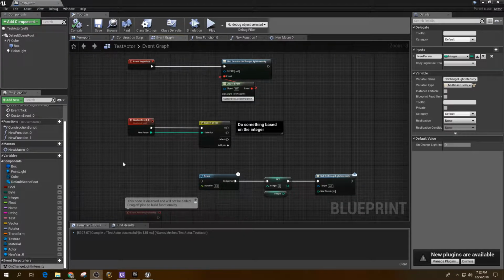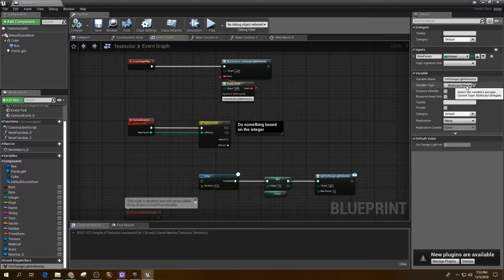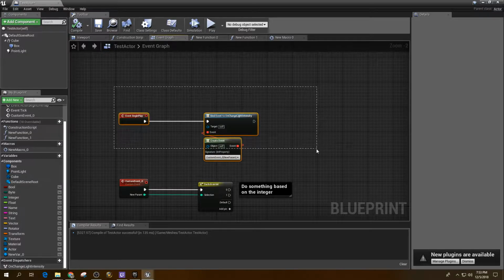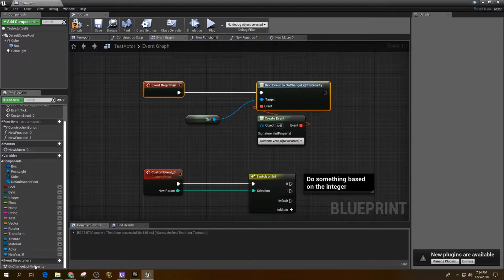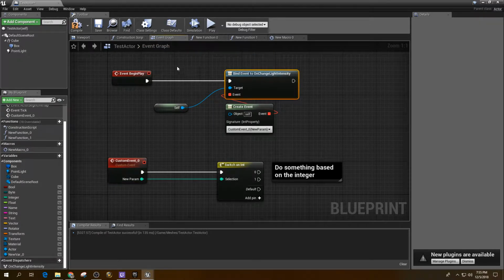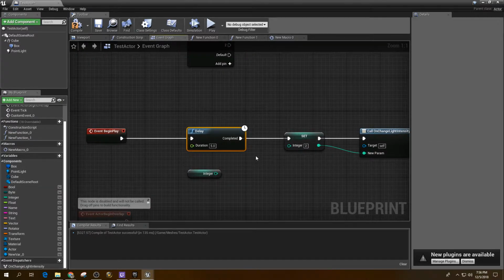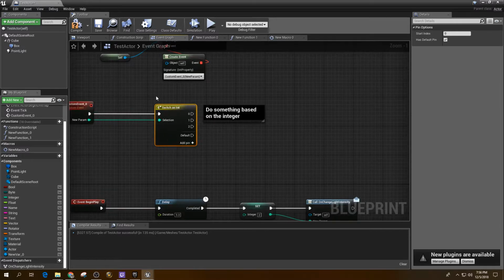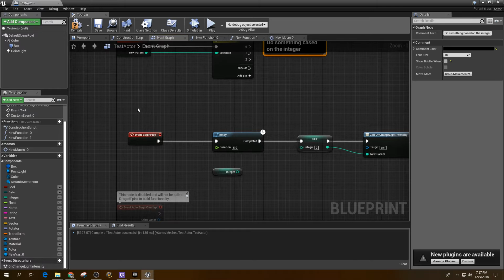UE4 Event Dispatchers